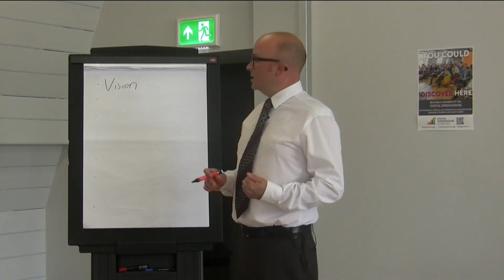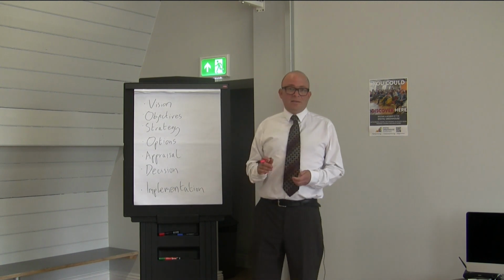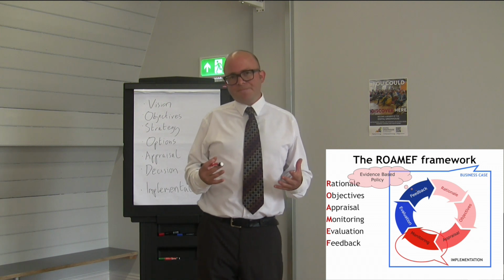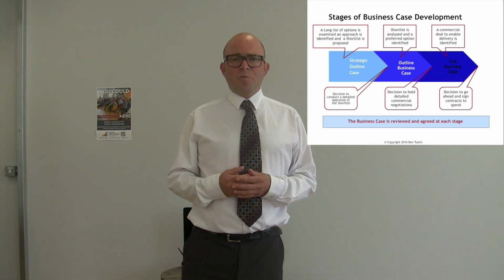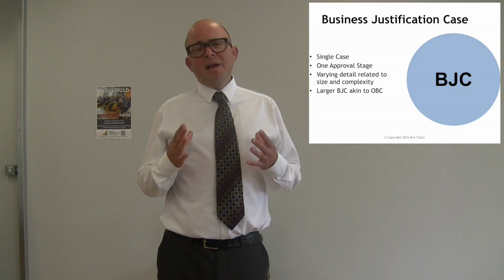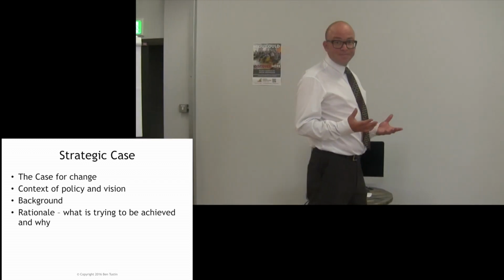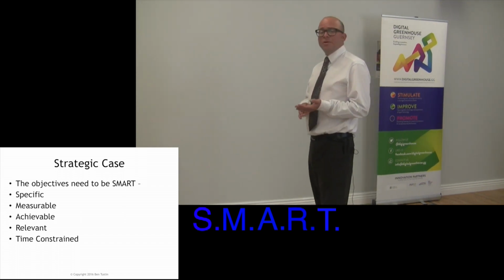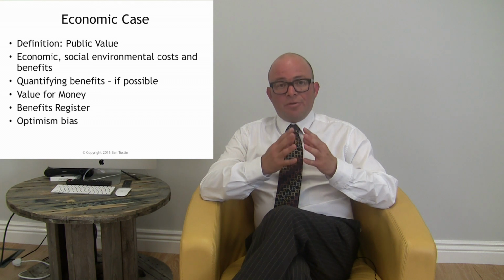Better Business Cases - The 5 Case model - an introduction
An introduction to the 5 case model as an assessment for capital expenditure as used by all UK government departments and an increasing number of private and third sector organisations.. Contact for more information.

Creator and presenter: Ben Tustin
Editor and producer: Carl Halker